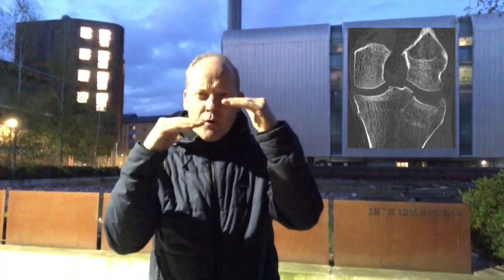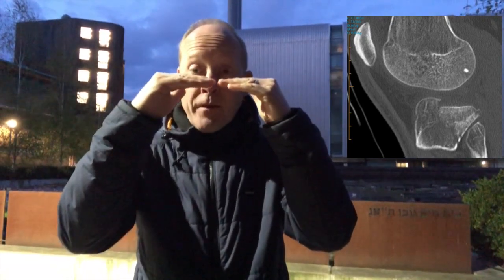case takeaways: COVID-19 x tibial plateau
35 yrs female – pedestrian vs her dog.  Hit from behind with posterolateral depression.  CT shows no medial extension.